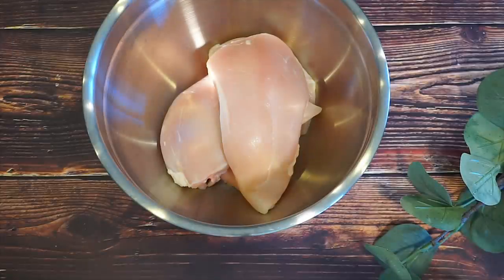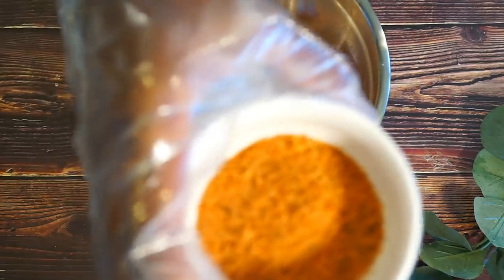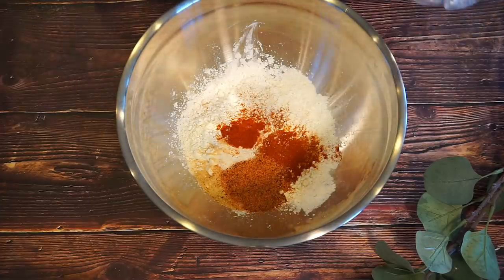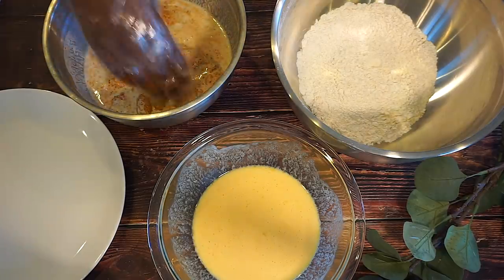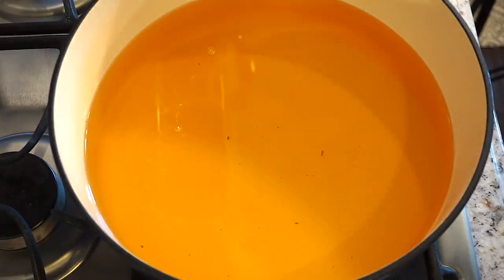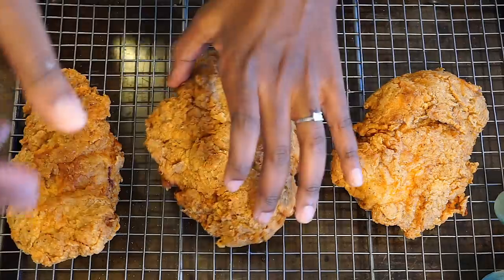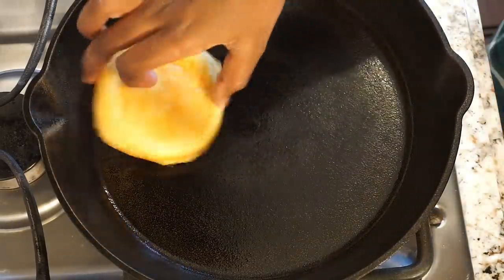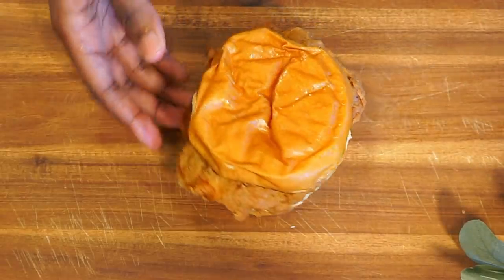Popeyes NEW Chicken Sandwich - How to make Popeyes Spicy Chicken Sandwich | Let's Eat Cuisine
Today I’m going to be showing you how you can make the NEW Popeyes Chicken Sandwich in your kitchen. Being that Popeyes chicken sandwich is now sold out nationwide you no longer have to wait. If you try my recipe let me know what you think :)

INGREDIENTS

* Chicken Marinate
3 Chicken Breast
1 dash salt
1 tbsp onion
1 tbsp garlic
1 tsp white pepper
1 tbsp hot hungarian paprika or regular
1 tbsp slap yo mama or cajun seasoning
1/2- 1 cup butter milk

* Flour Mixture
2 cups flour
1 1/2 tbsp slap yo mama or cajun seasoning
1 tbsp onion powder
1 tbsp garlic powder
1/2 tbsp paprika
4 tbsp cornstarch

* Egg Mixture
2 eggs
1 tbsp red hot sauce
1 cup butter milk

* Spicy Mayo
1/4 cup mayo
1 dash cayenne pepper

Fry chicken on 350 degrees for 12-15 minutes or until golden brown.

TIPS: Enough to season 3-6 chicken breast .

Go to my Website for the full instructions & more amazing recipes !